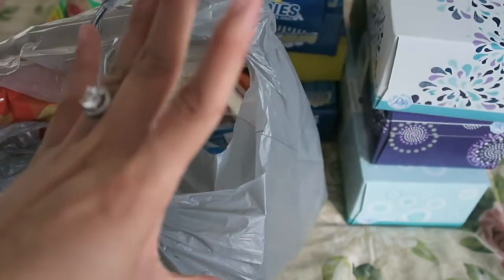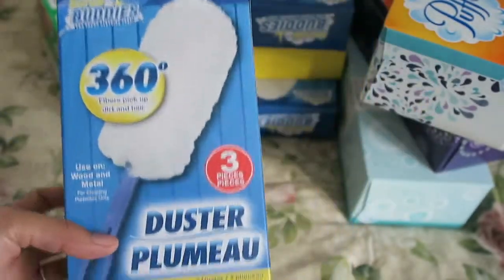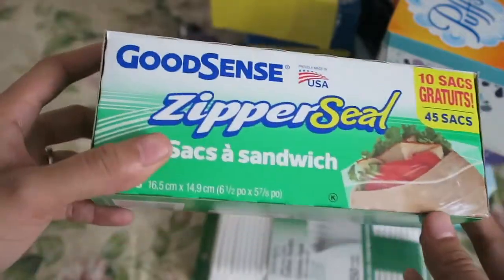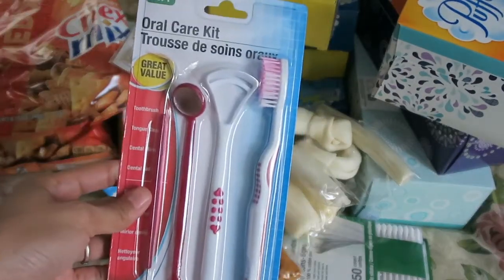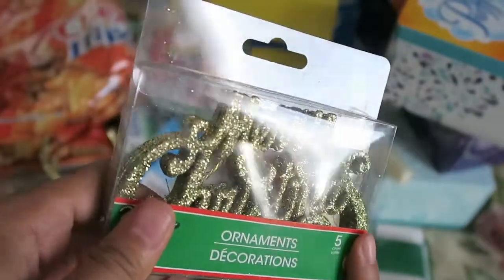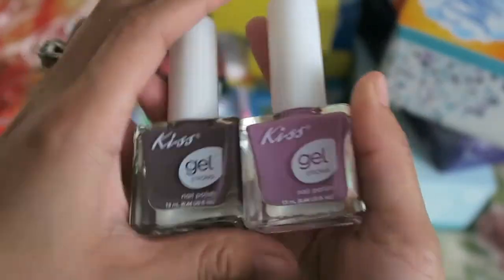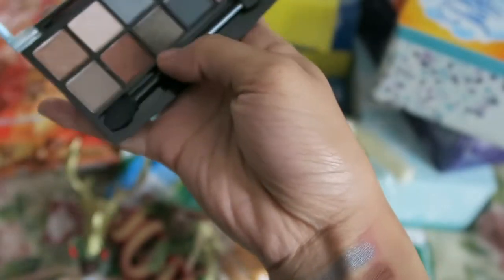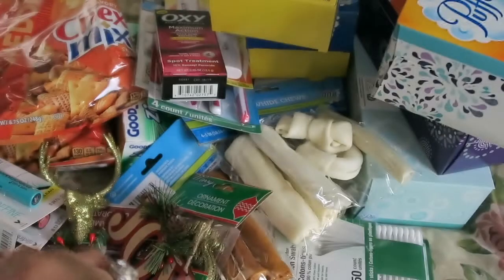Dollar Tree Haul #25 | Lots of New MAKEUP and CHRISTMAS Goodies!!!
WATCH ME IN HD!!!  Hello darlings, today I'm back with a Dollar Tree haul from my last trip to the DT.  I feel like it has been a while since I've had a haul worth sharing, but I was really excited about all the goodies that I was able to find especially with all the new Christmas stuff coming out!

xoxo,
Rose Lynne